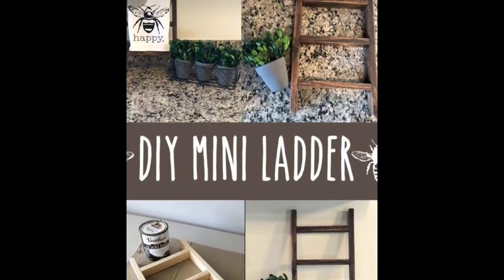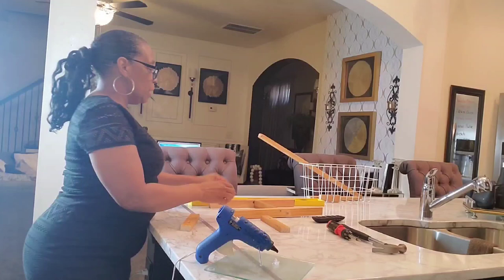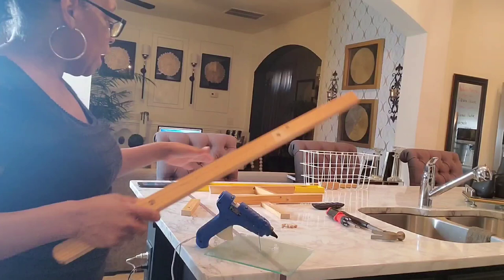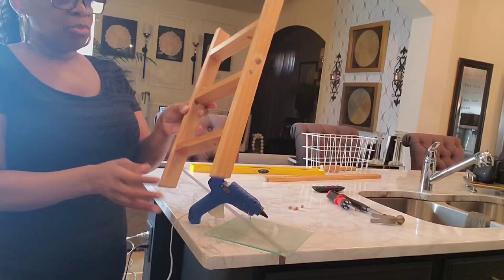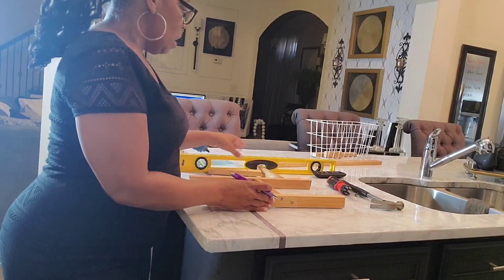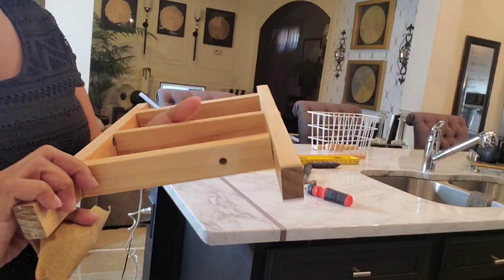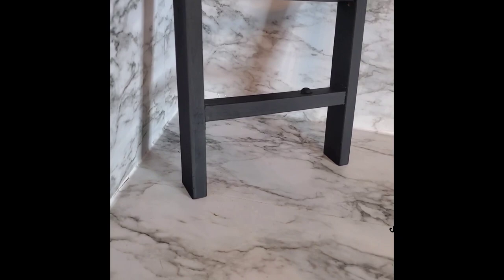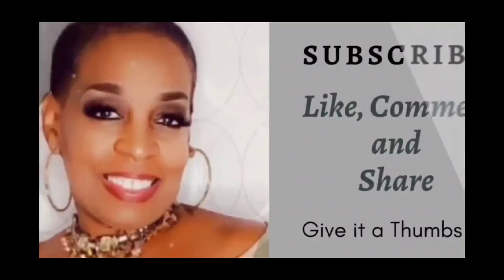DIY Tea Towel Ladder || DIY Mini Ladder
Using wood, I already had on hand, I made a Mini Tea Towel Ladder

DIY TV Frame || Creating a TV Frame using an Existing Picture Frame